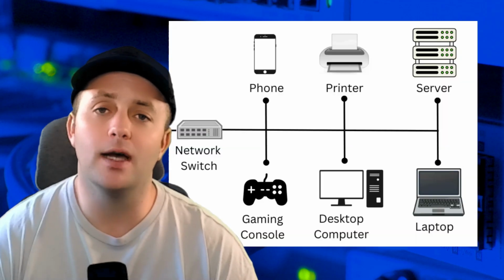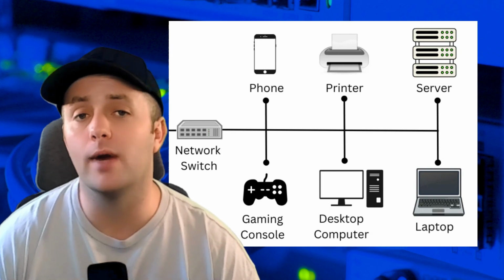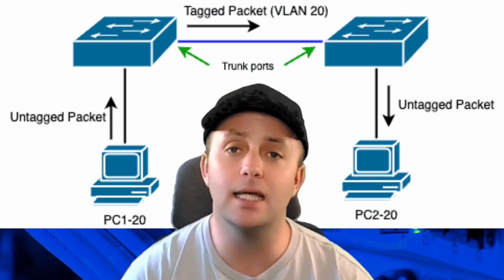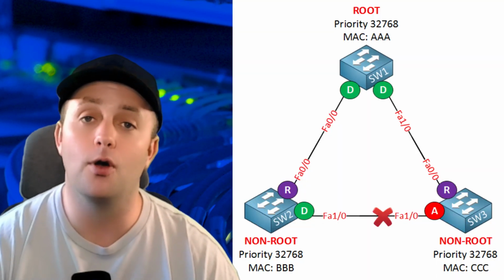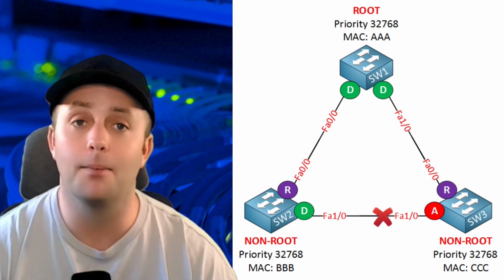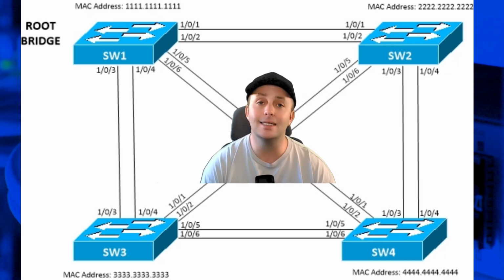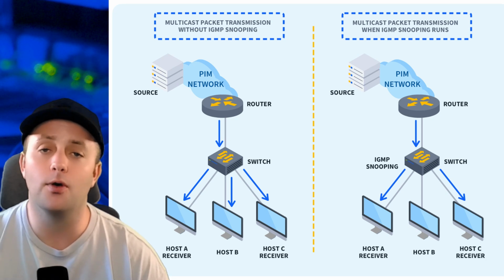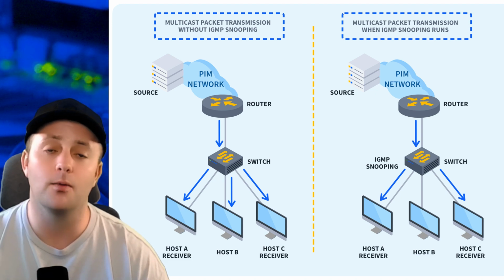Want FASTER Data Flow? Learn How Switching Protocols Work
In this video, we’re exploring switching protocols, the rules that govern how data flows within local area networks (LANs). We’ll explain the basics of Ethernet switching, the difference between Layer 2 and Layer 3 switching, and key protocols like Spanning Tree Protocol (STP), Rapid Spanning Tree Protocol (RSTP), and Link Aggregation Control Protocol (LACP). You’ll also learn how VLAN tagging, IGMP Snooping, and Quality of Service (QoS) play important roles in optimizing network performance.

In this video, you’ll learn:

How Ethernet switching works and the role of MAC addresses
The difference between Layer 2 and Layer 3 switches
The importance of protocols like STP, RSTP, and LACP
How to manage traffic flow with QoS and VLAN tagging